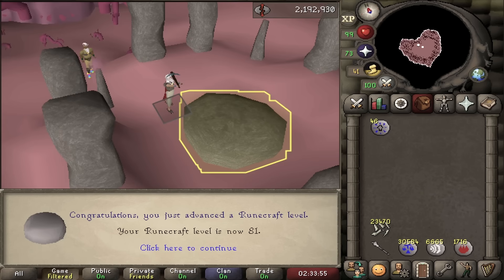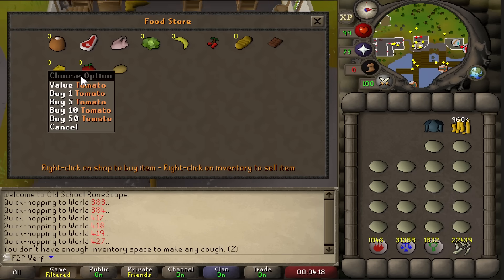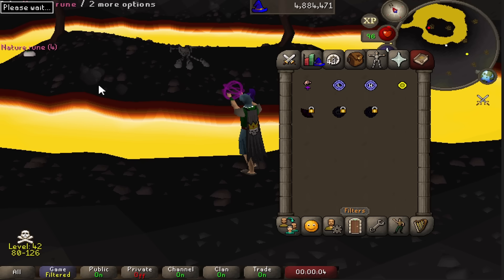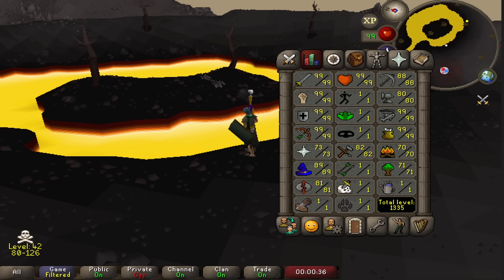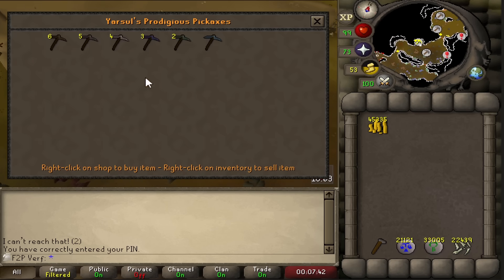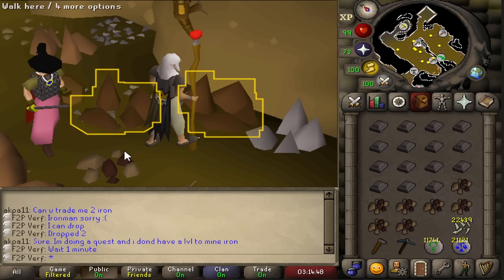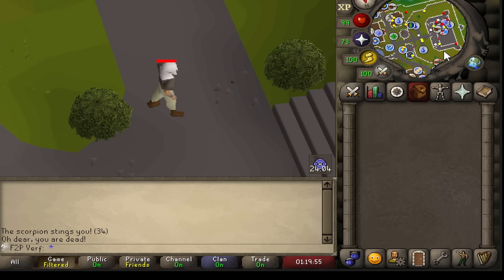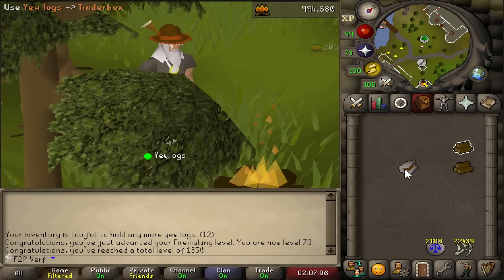Risking Everything For a Rune Item - F2p UIM (#10)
🌏 Get NordVPN 2Y plan + 4 months free here ➼ It’s risk-free with Nord’s 30-day money-back guarantee!

F2p Verf is a free to play locked ultimate ironman in osrs. This account is an ironman which means I cannot trade or interact with any players, I am also not able to use banks. My main goal is have fun, relive the f2p nostalgia and achieve as high as possible total level and collection log slots.

And Old School Runescape Music

0:00 Intro
0:40 Mission Wilderness
7:43 Smithing Progress
10:53 Woodcutting Progress

osrs verf f2p uim free to play ultimate ironman runescape f2p